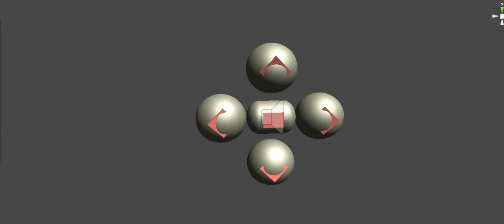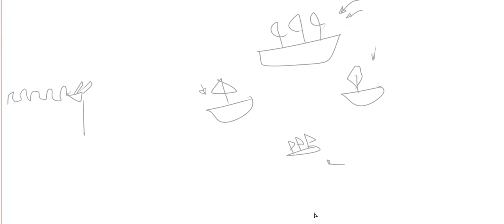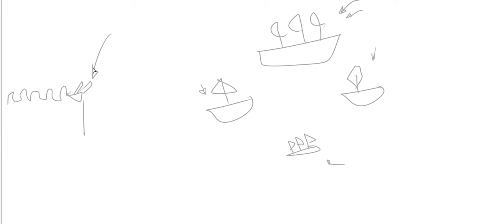Beat Pirate Explanation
Also: tracks change if your ships get pounded - the enemy's tracks get more epic if they start getting pounded.

... I drew it in light grey because I AM BRILLIANT.